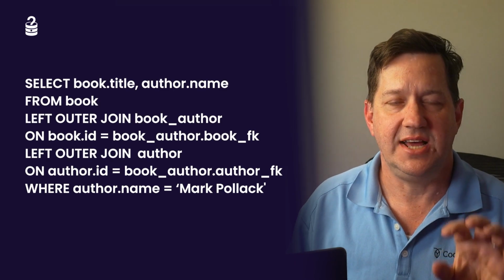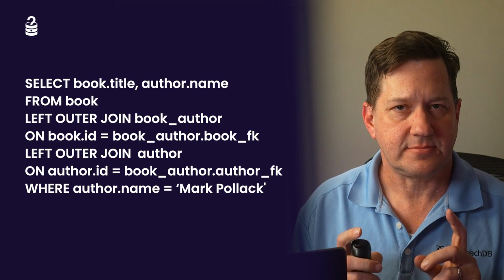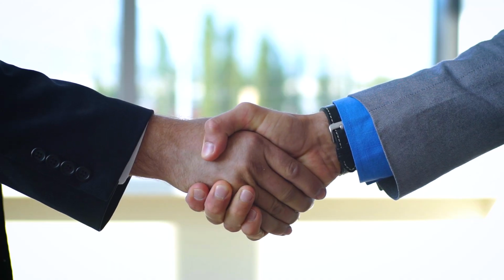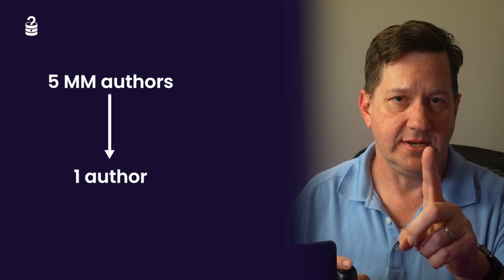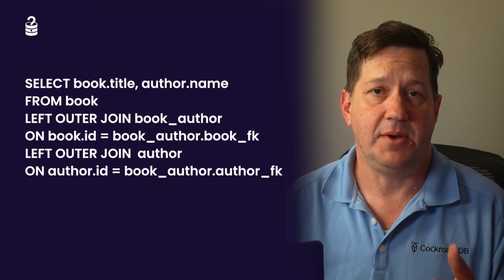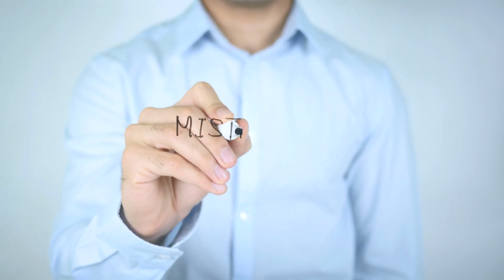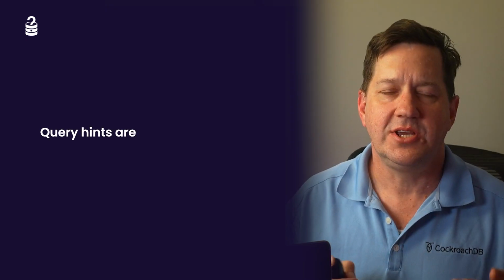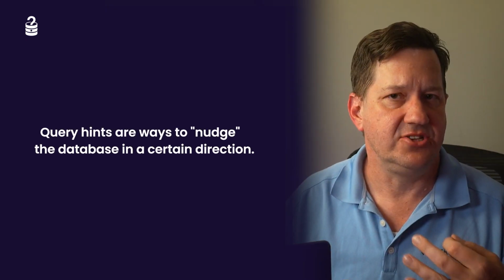What is a query hint? | What is a Database? (Pt. 17)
People are always suggesting I use a query hint. What's the deal? Are they any good?